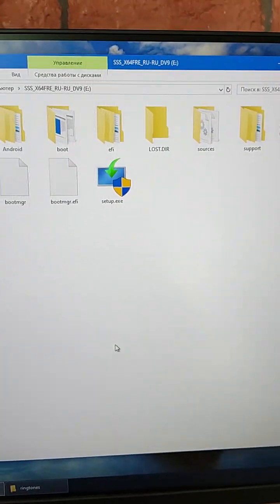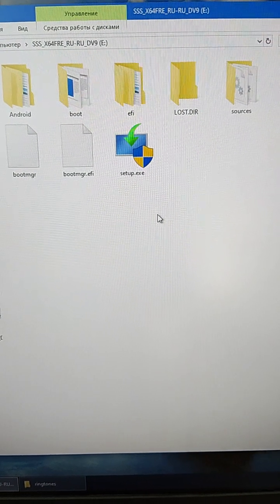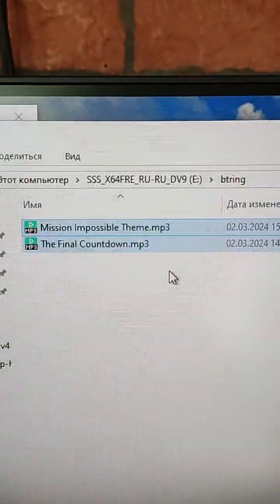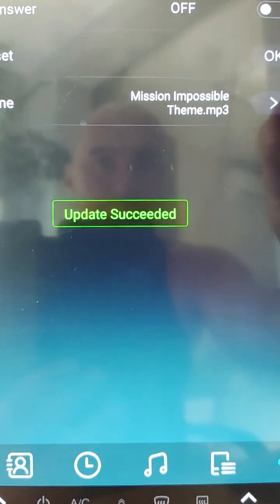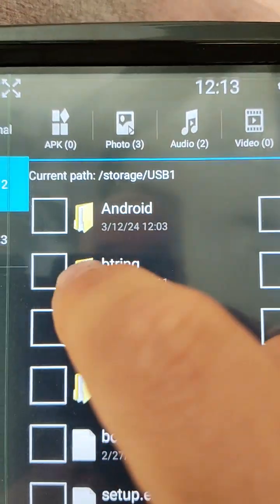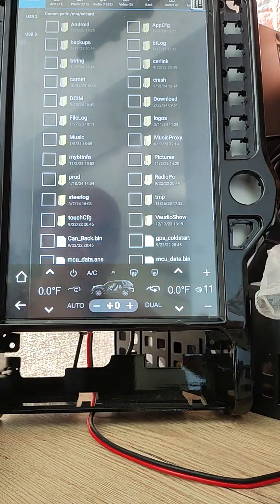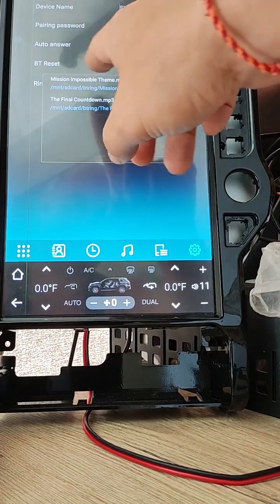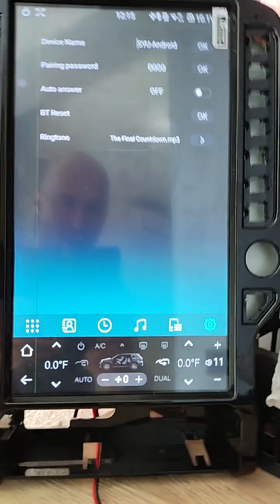Phoenix SC7862 with Android 10. Changing Ringtone for Bluetooth calls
Hi, mates. I added options to change Ringtone for Bluetooth calls. Watch video how You can do it with my custom firmware.
Its my personal donation account (if doesnt work from phone, try from laptop / desktop / Macbook)